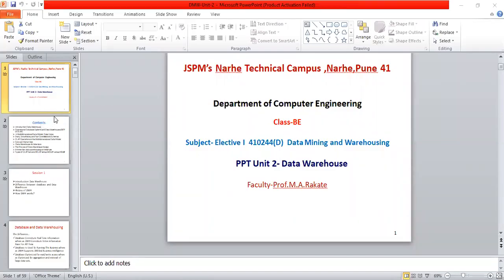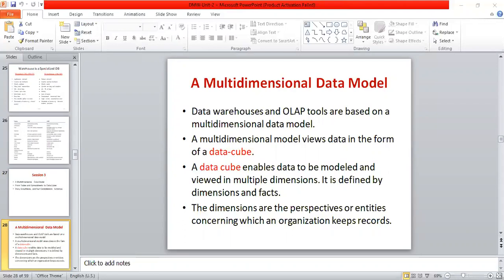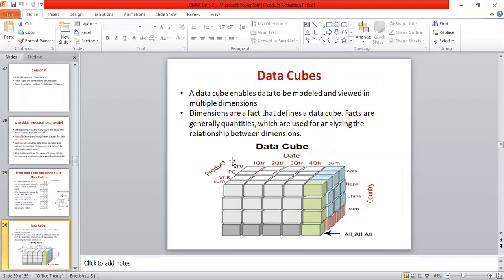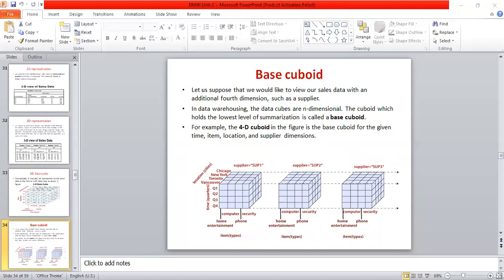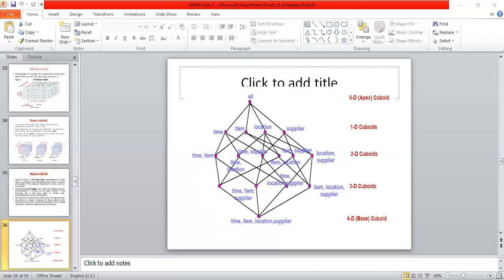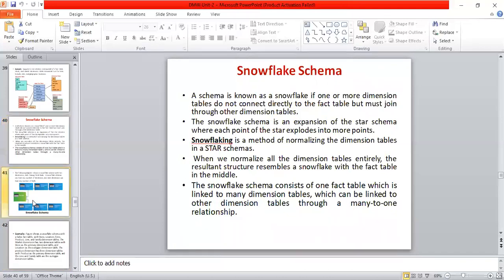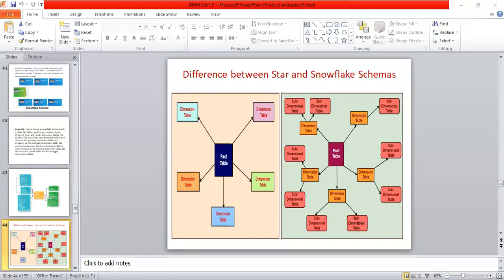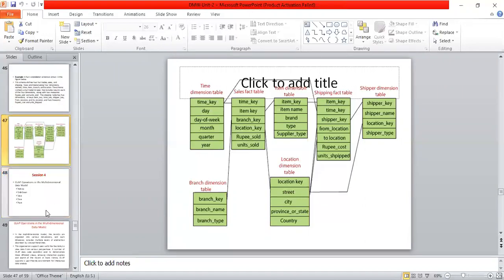Computer BE DMW Unit2 Schemas in DW & OLAP